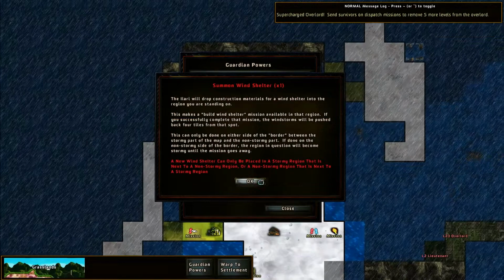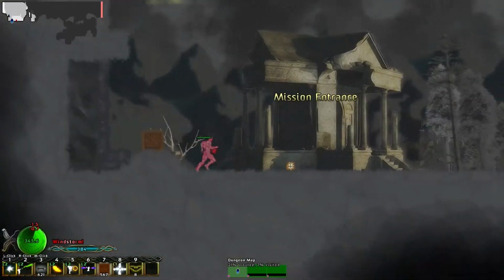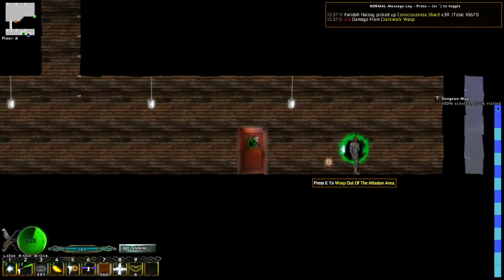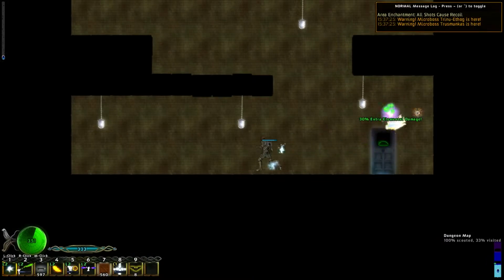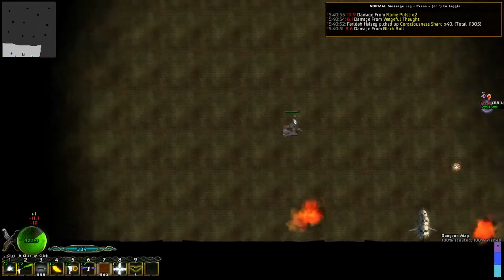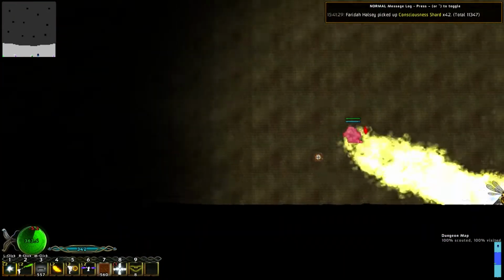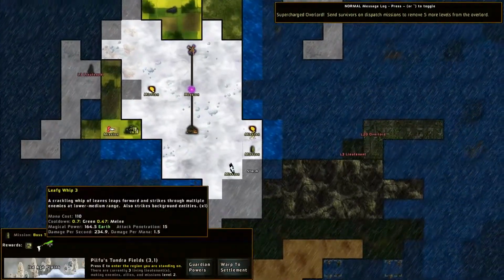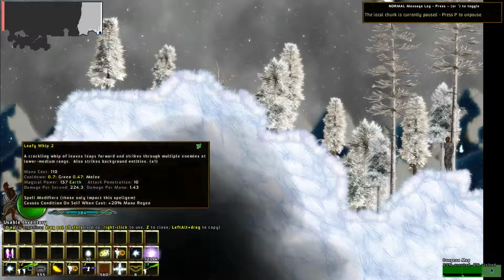Let's Play A Valley Without Wind - #03: First Lieutenant of Many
In this part, I establish a Windmill, defeat one of the Evil Overlord's Lieutenants, and complete two more Boss Tower missions.

Errata:

When in the Evil Outpost, I mentioned that the outpost had a recoil effect for every attack. This is not always the case, as that room specifically had an area recoil effect.

A Valley Without Wind was developed and published by Arcen Games